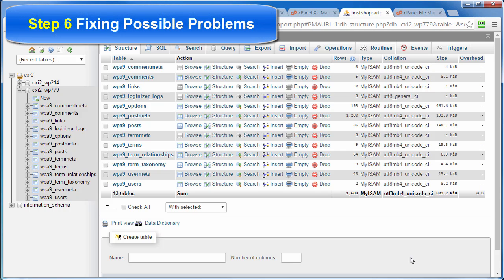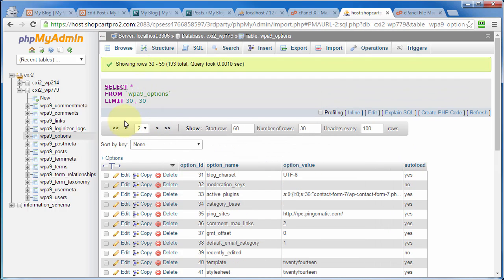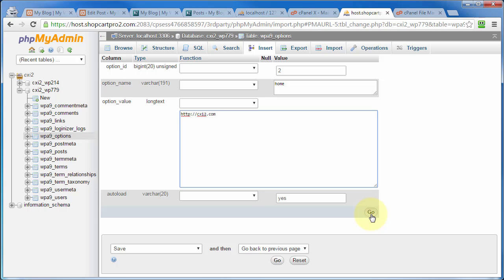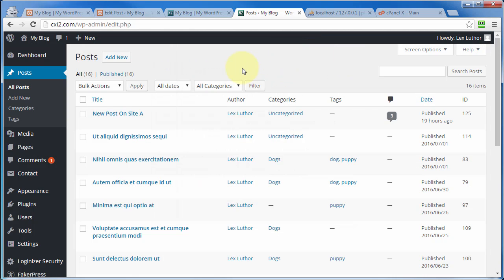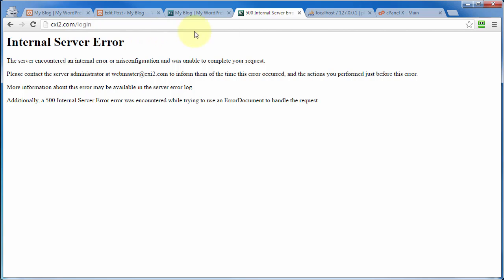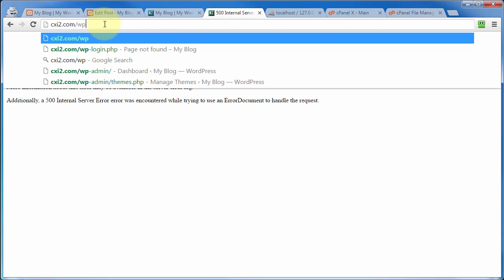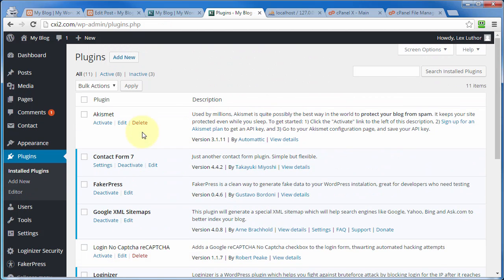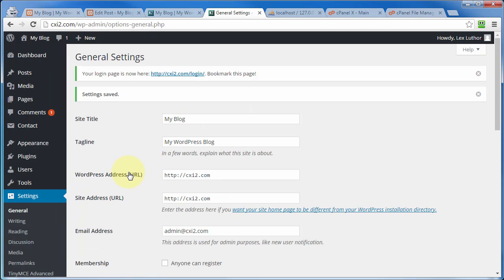vid6 merge local and live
Here is step 6 of 6 simple steps to merge a locally hosted WordPress site with the live hosted version of that WordPress site when there have been changes on both versions.